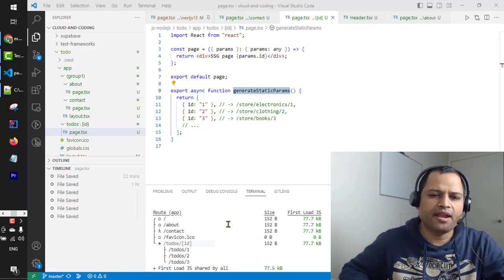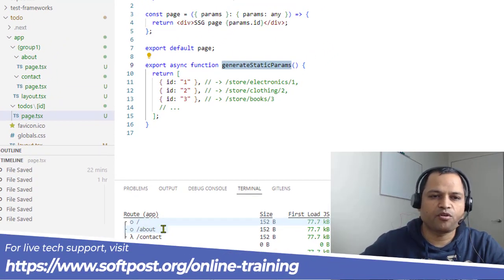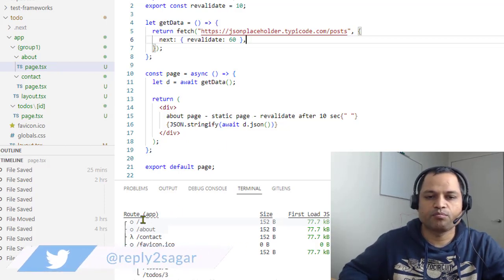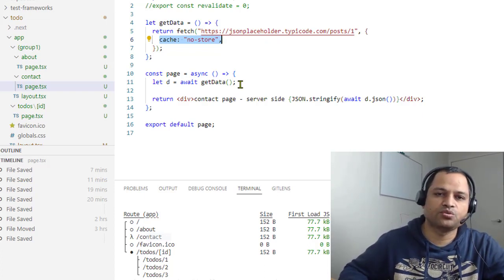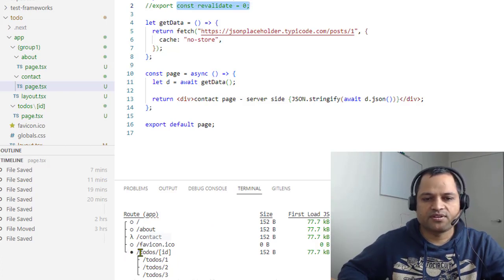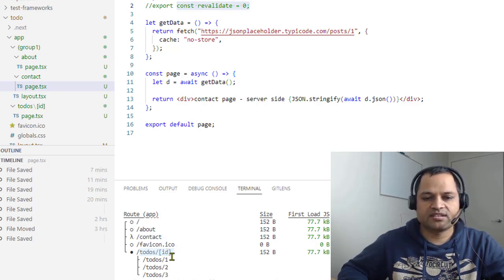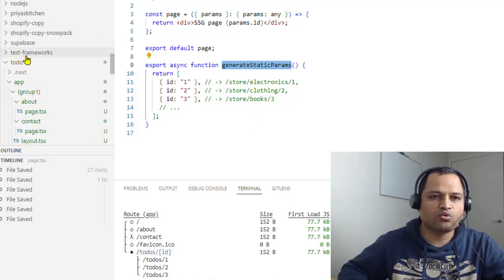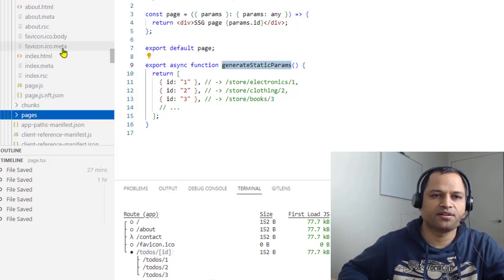How nextjs marks the page as server side, static and SSG after npm run build com